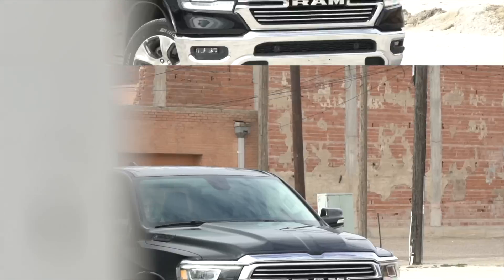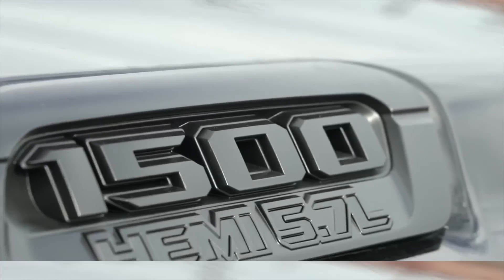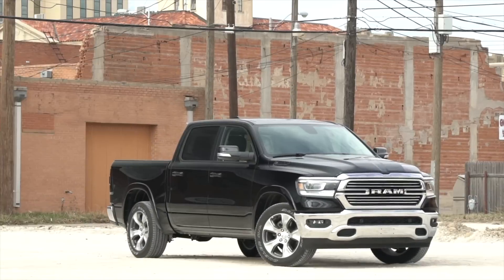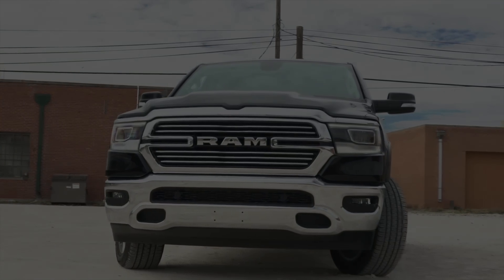10,000 Mile Review 2019 Ram 1500 Laramie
7681 Canyon Dr.